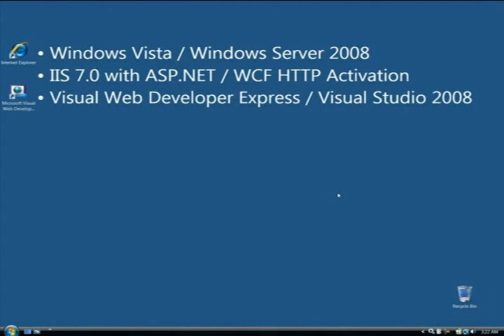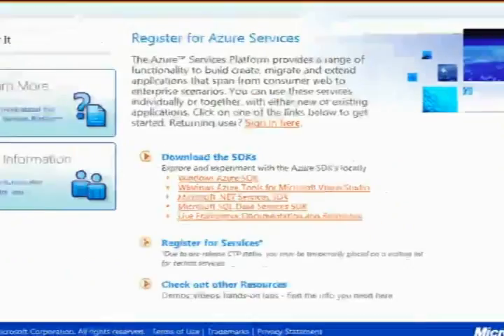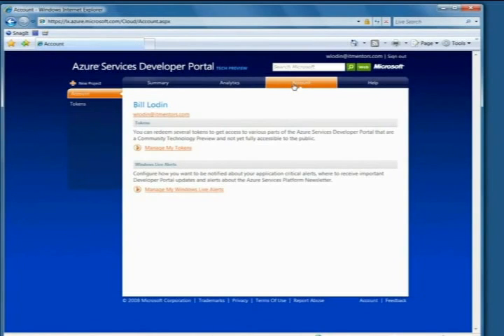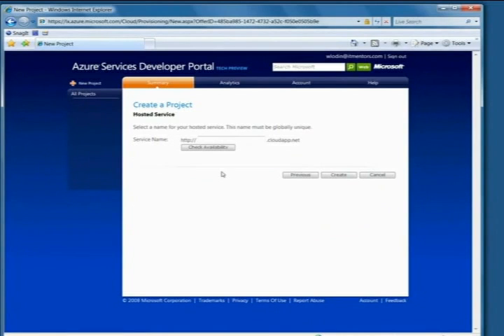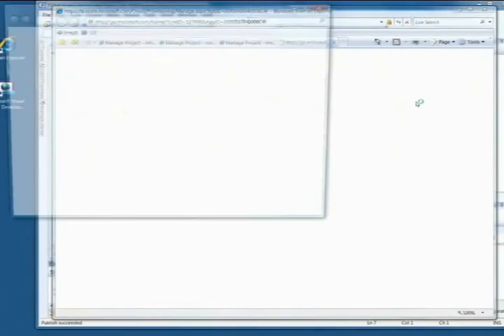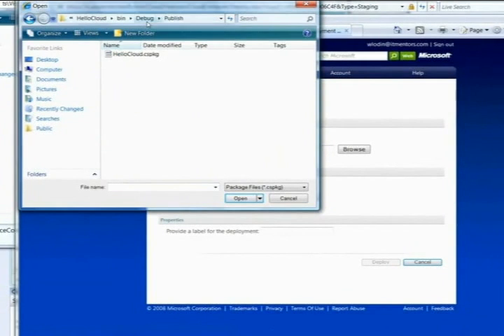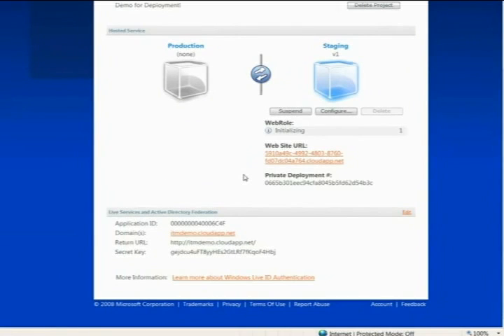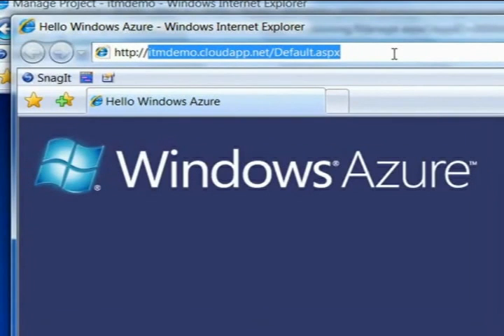Windows Azure - Preview .